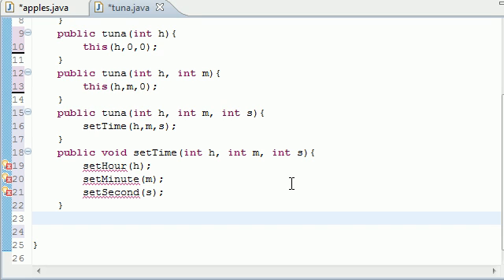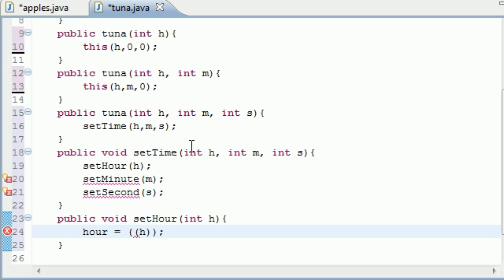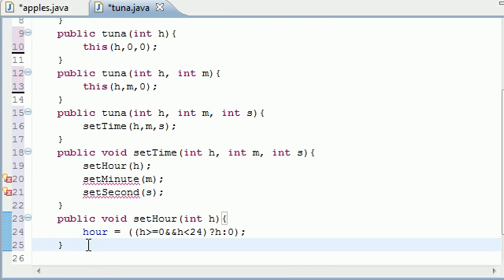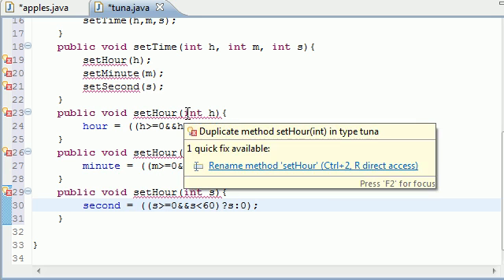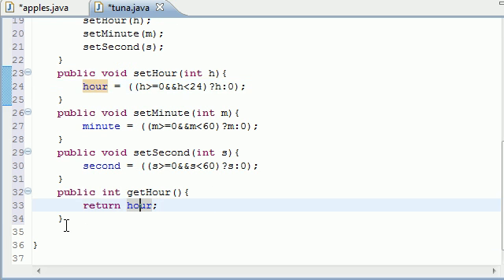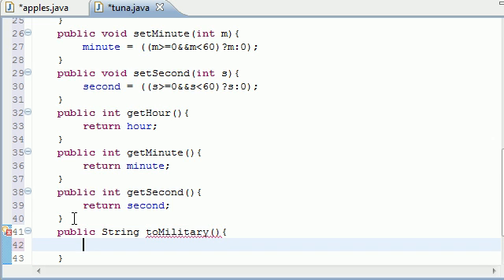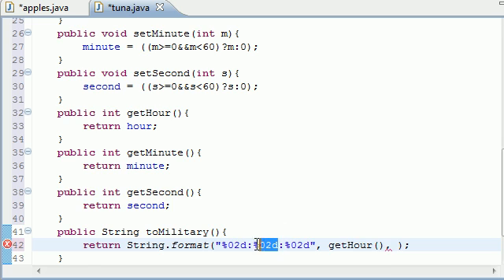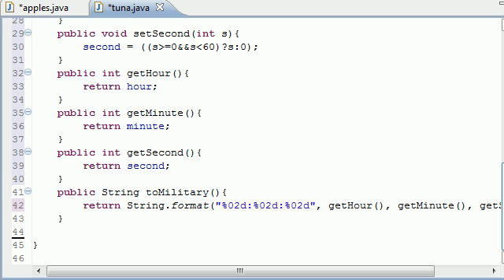Java Programming Tutorial - 40 - Set and Get Methods